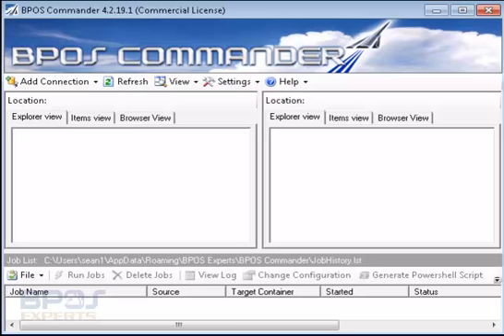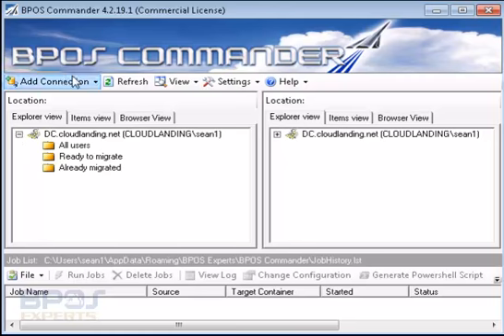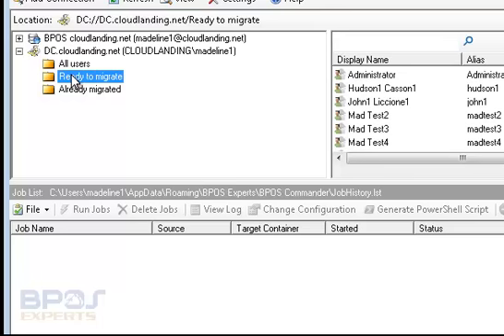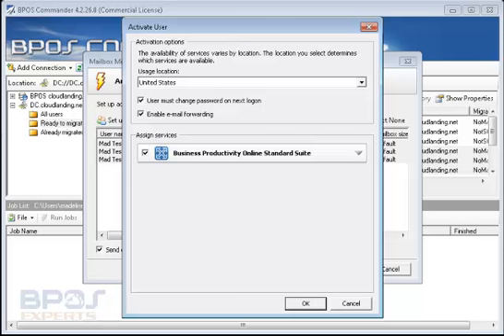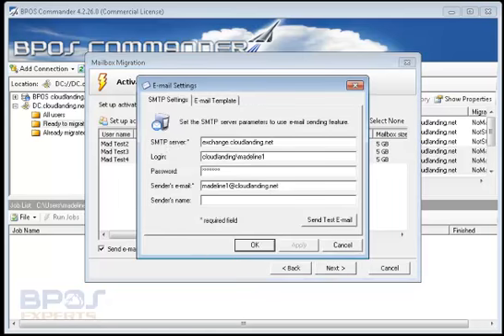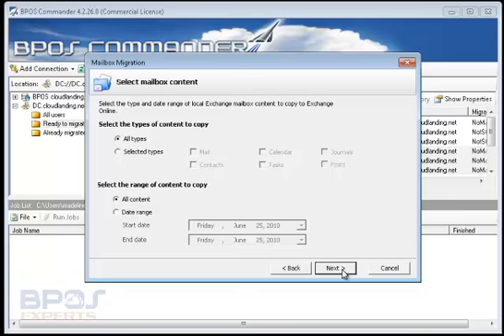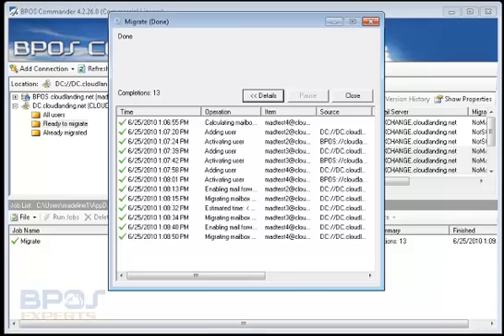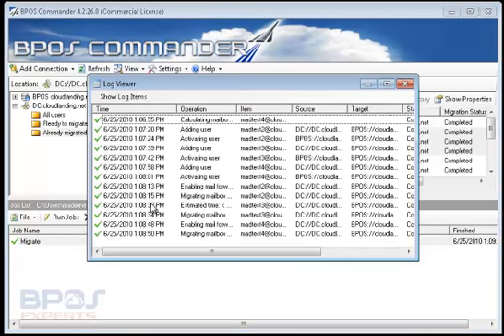BPOS Commander Video Tutorial: Migrate a Mailbox to Exchange Online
See how easy it is to migrate a mailbox to Exchange Online with BPOS Commander from BPOS Experts